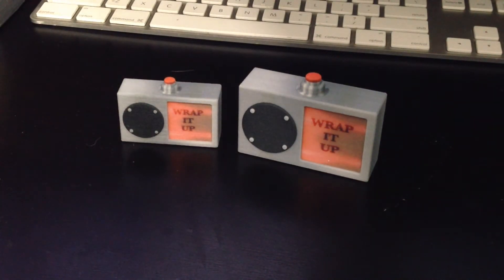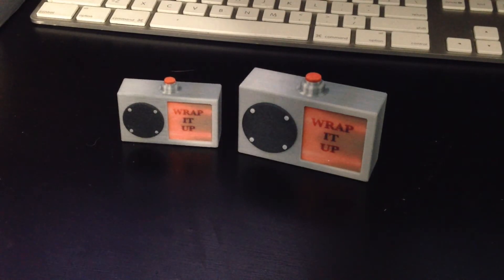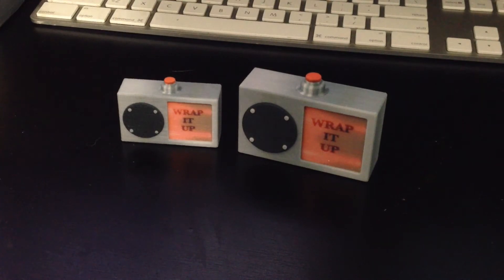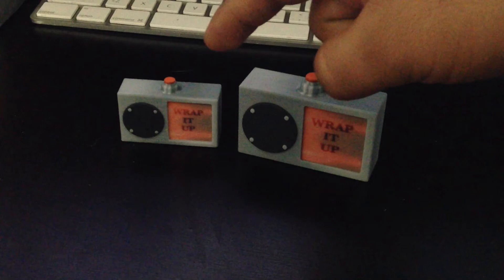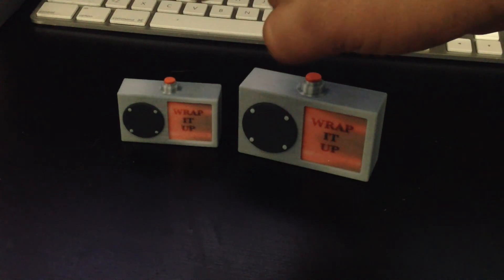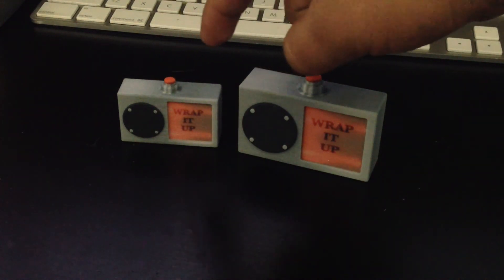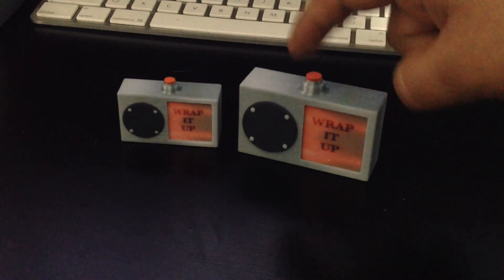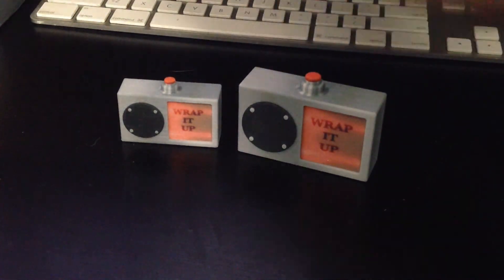3D printed wrap it up box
Inspired on the show dave Chappelle wrap it up box episode :.